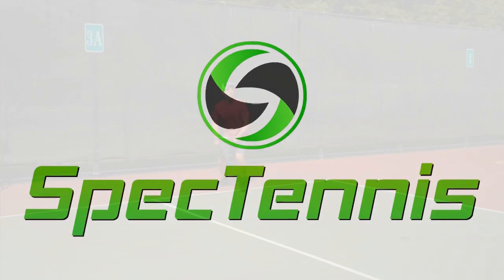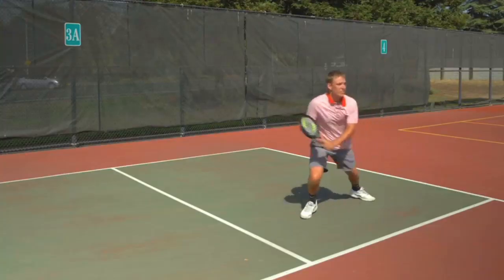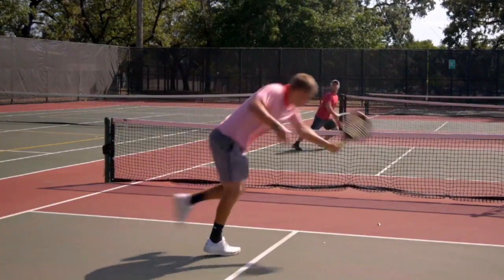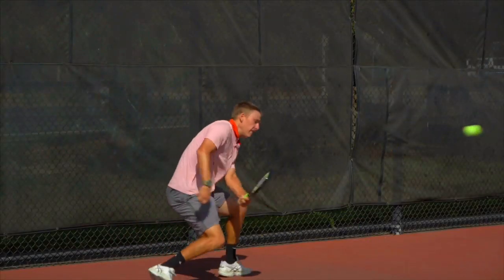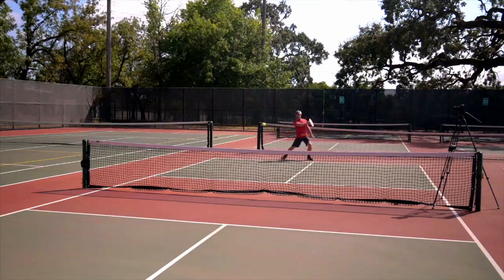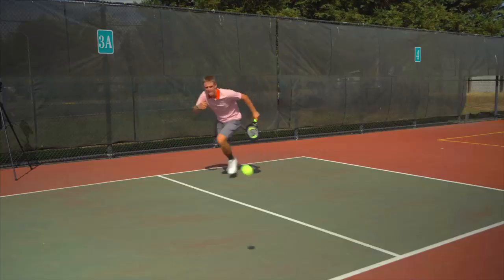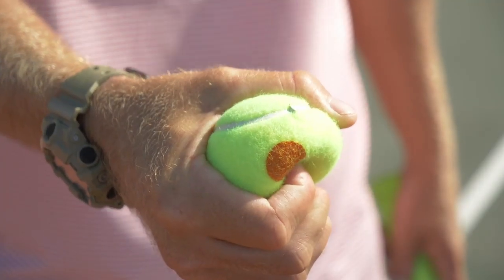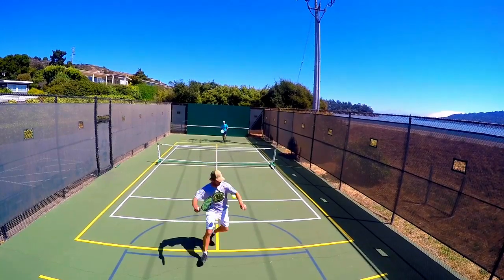What is Spec Tennis?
Spec Tennis is a fast-paced, easy to learn game played on a pickleball court. It's also the best bridge into tennis.

Join the FREE Spec Tennis group on Facebook for daily content